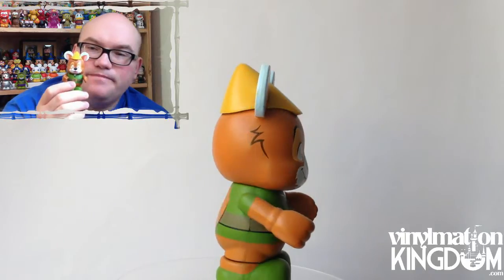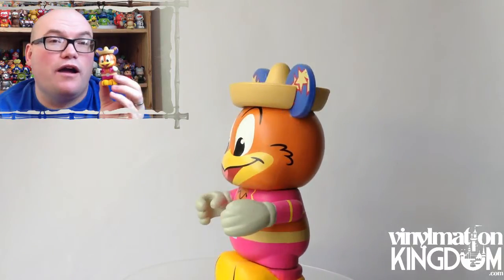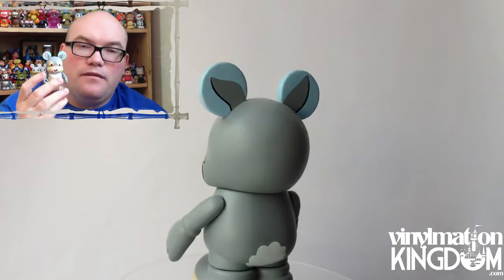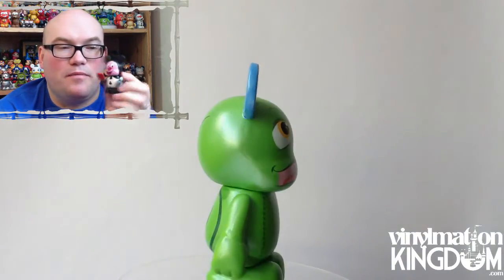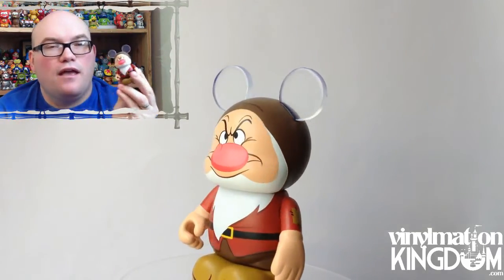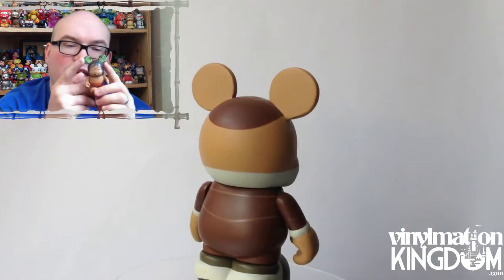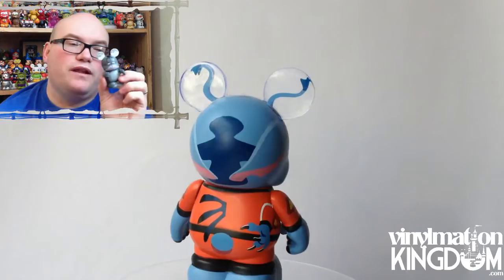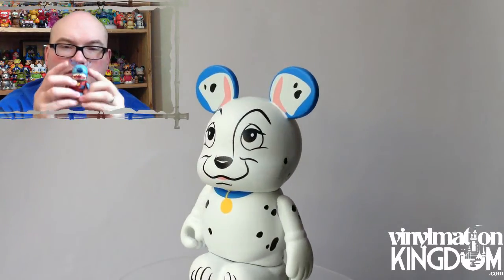Animation 3 Vinylmation Review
In this video review, I share my thoughts on the Disney Vinylmation Animation 3 series.

The largest Vinylmation website and network around, featuring Vinylmation News, Reviews, Previews, Columns, Disney Infinity, Pop Vinyls, Funko and much more.